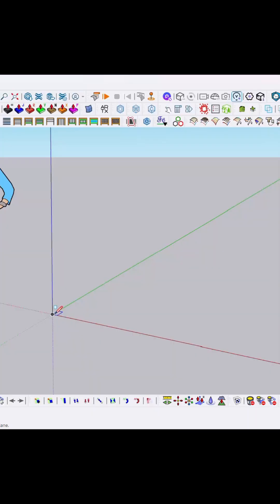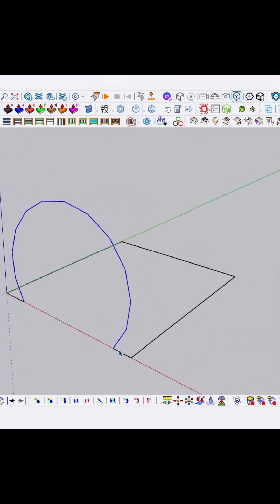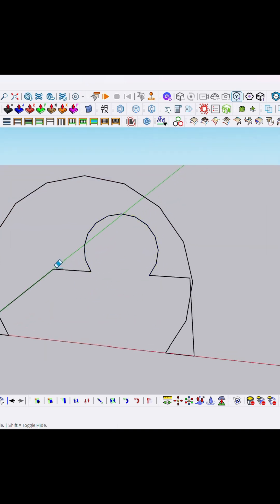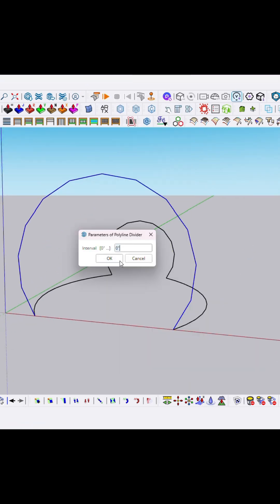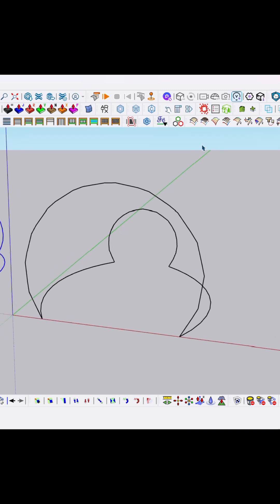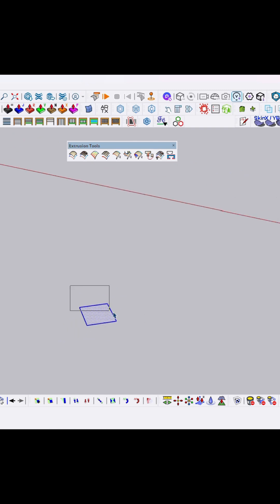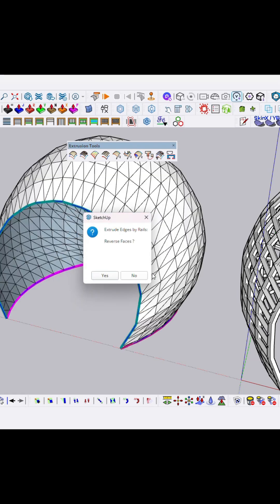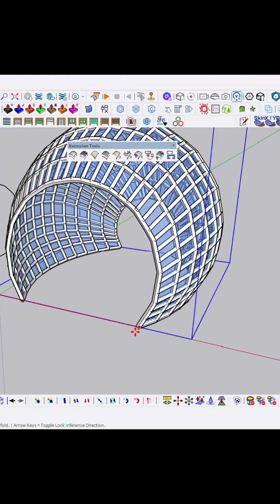create complex model IN SKETCHUP / sketchup tutorial ADVANCE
sketchup tutorial / create parametric chair in sketchup / free plugin power

PLUGIN USED